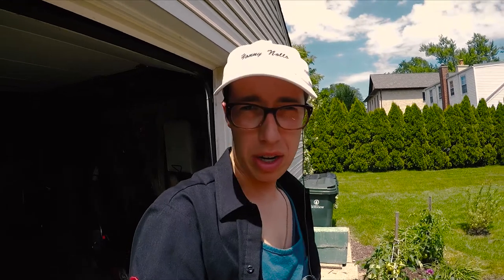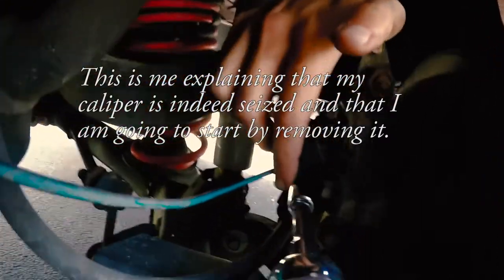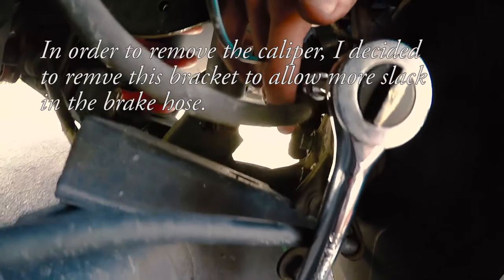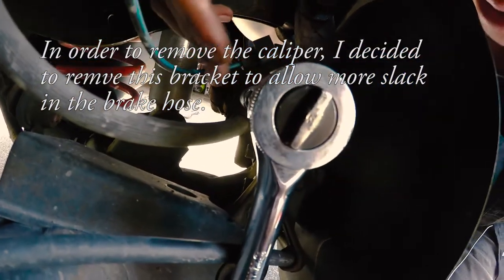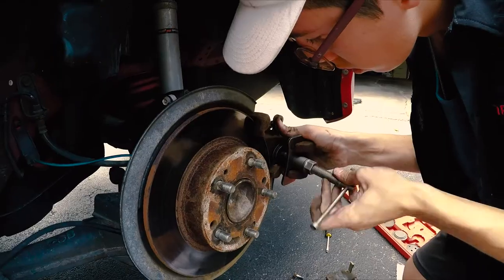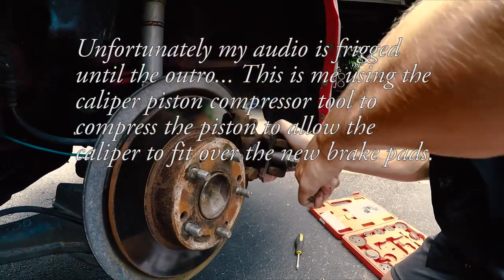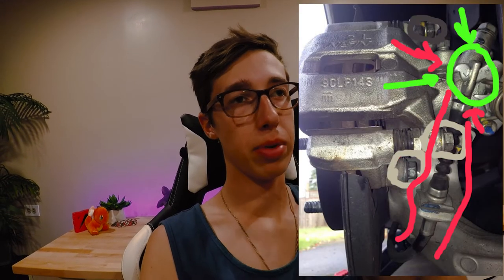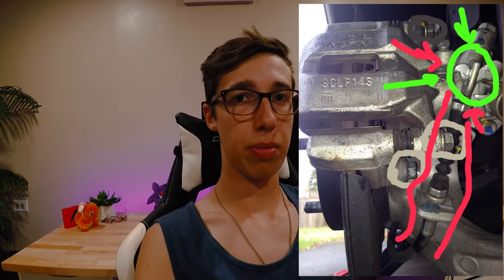8th Generation Civic Si Rear Brake Pads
My rear brake pads were not totally destroyed, but they were definitely not the best quality. I opted to change them for this reason. I apologize for the lack of audio. My video on the front brakes will be up very soon. That one is almost the exact same process and the video is much more thorough.
Also, shoutout to Further Ado for the tunes. Check out his Soundcloud